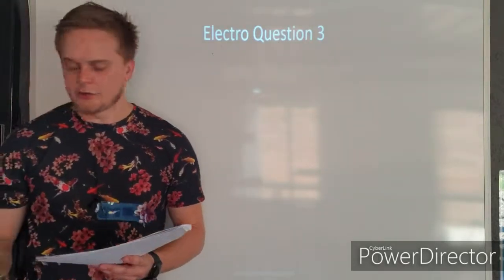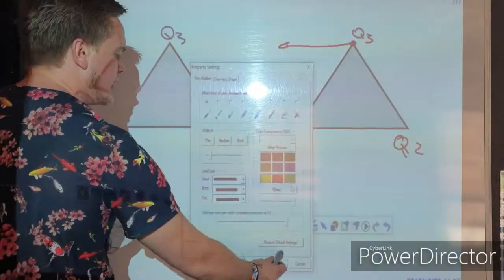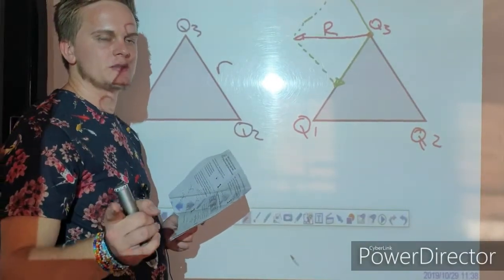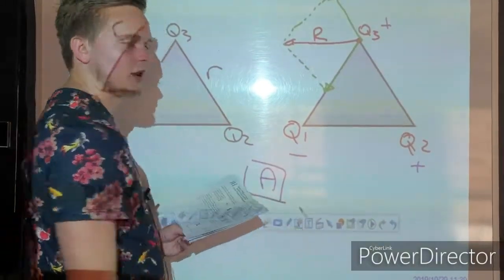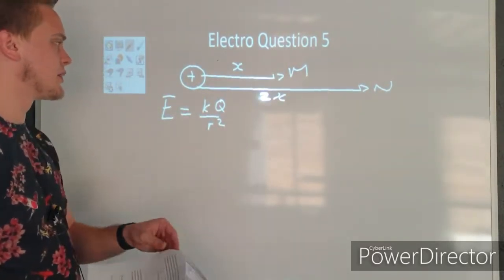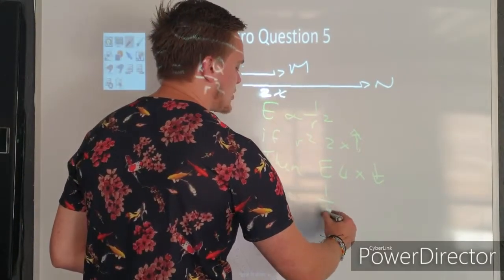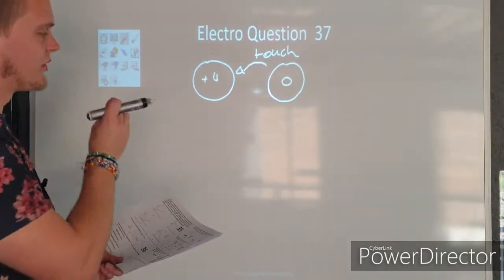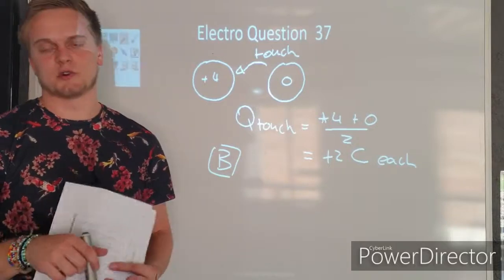Grade 11 (nov) electrostatics question 3, 5, 37